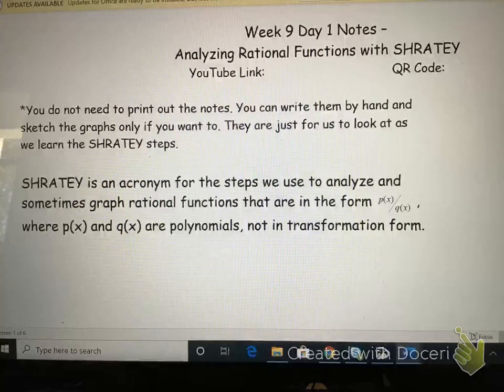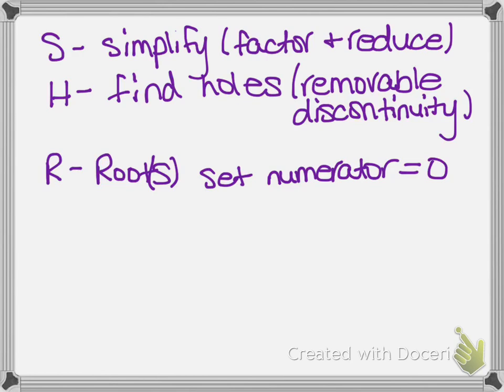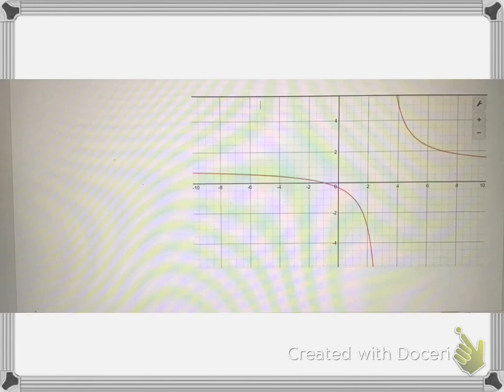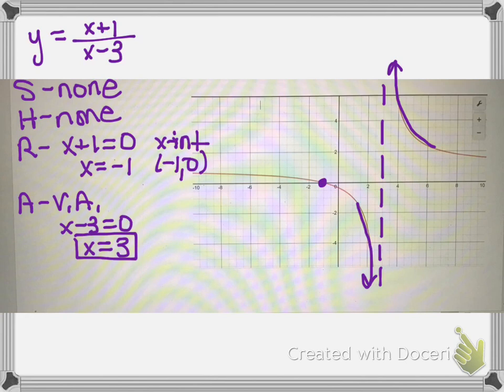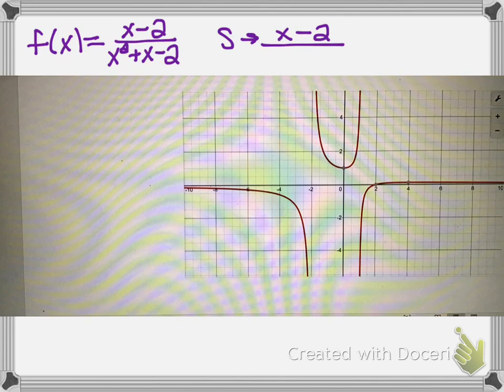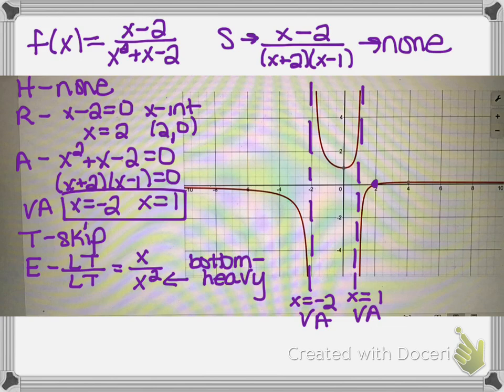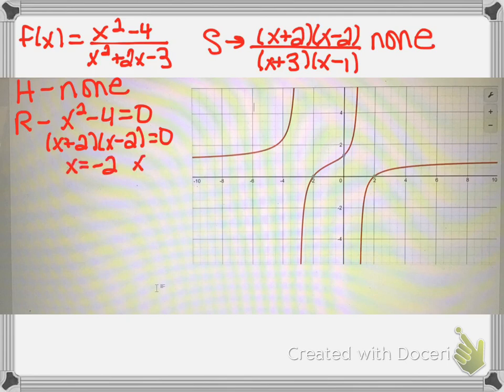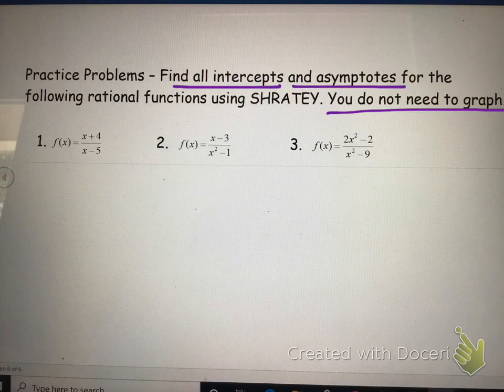Week 9 Day 1 Notes SHRATEY